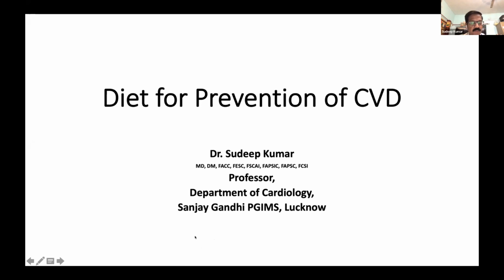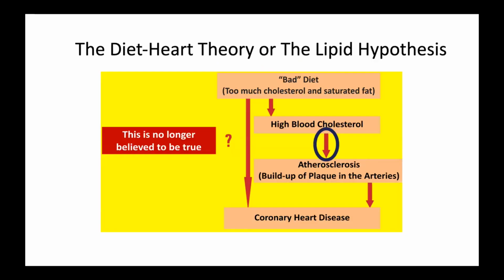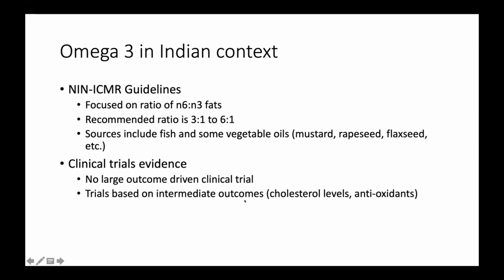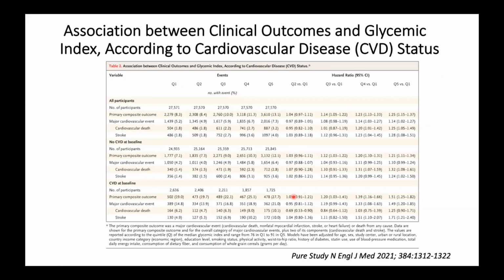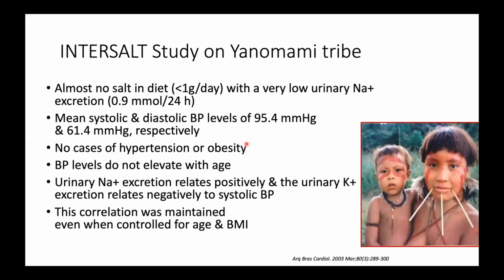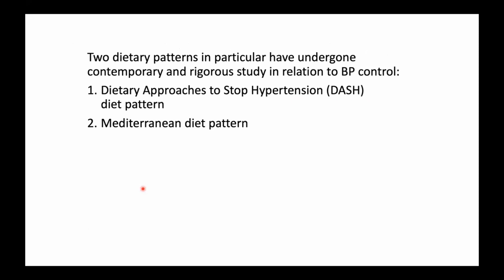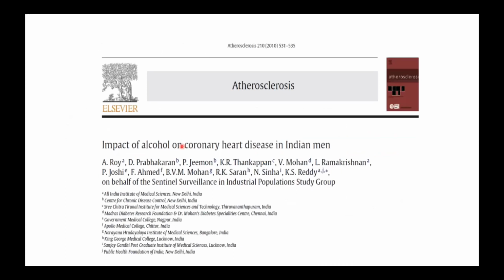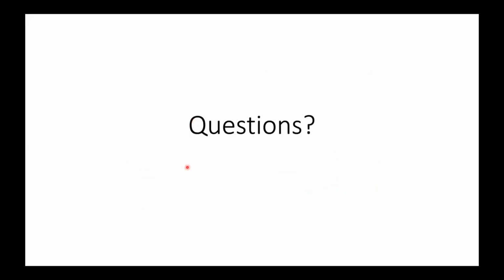Diet for Prevention of CVD, Prof Sudeep Kumar, Cardiology, SGPGIMS, Lucknow